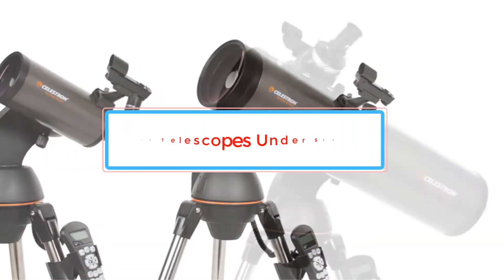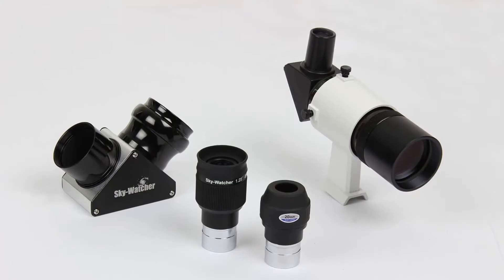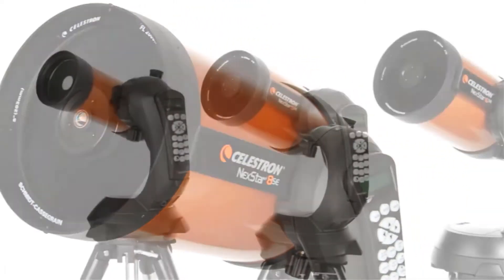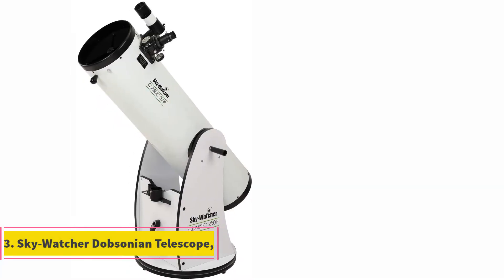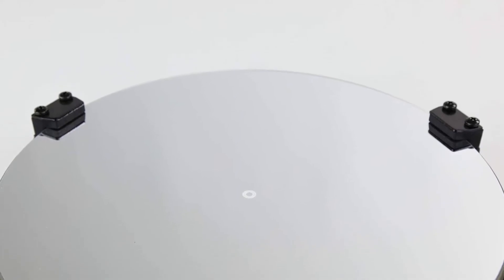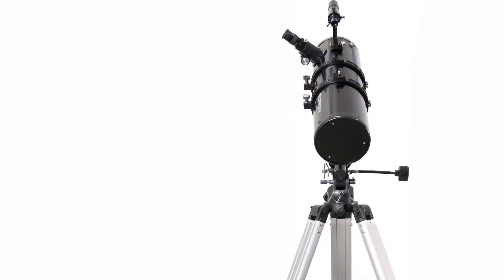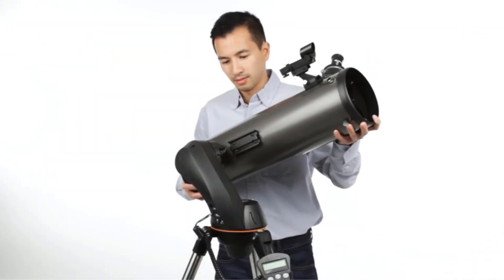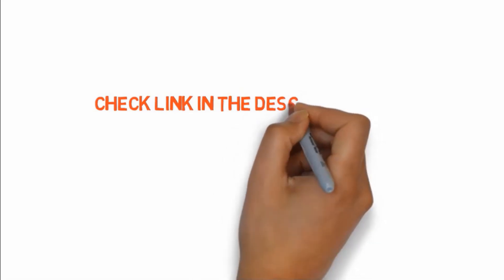✅5 Best Telescopes Under $1000 in 2021 – Top Picks & Reviews.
1. Sky-Watcher ProED Refractor Telescope.

2. Celestron NexStar Telescope.

3. Sky-Watcher Dobsonian Telescope

4. Orion SpaceProbe 130ST Telescope.

5. Celestron NexStar Computerized Telescope.

Hey guys in this video we are going to be checking out the Best Telescopes Under $1000 in 2021. You Can Buy Right Now. We made This List Based On Our Personal Opinion and hours of research & we have listed them based on the type of features and Price. We have Included options for every type of user so whether you are looking for the best budget.

      owners.